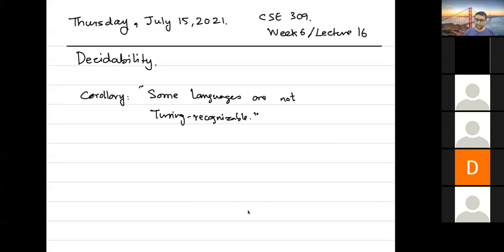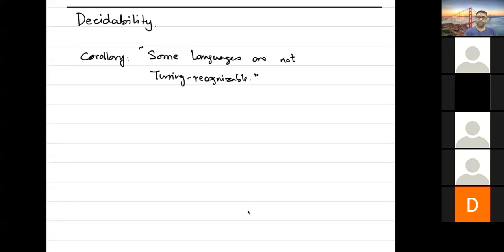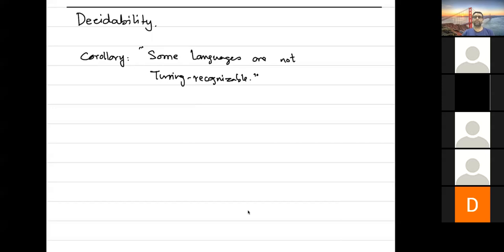CSE 309: Theory of Automata, Week 6, Lecture 16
- Decidability
- A_TM
- The halting problem

- co-Turing-recognizable language
- complement of A_TM